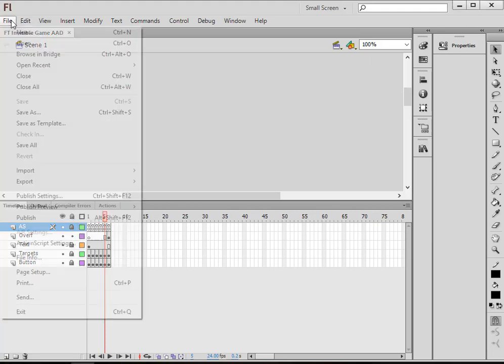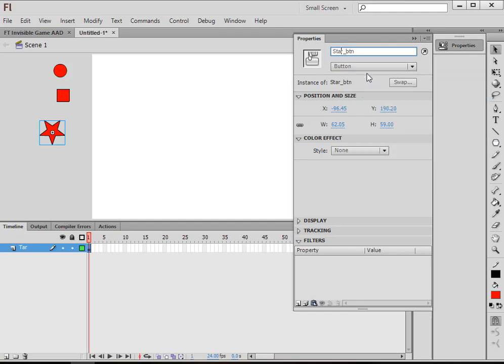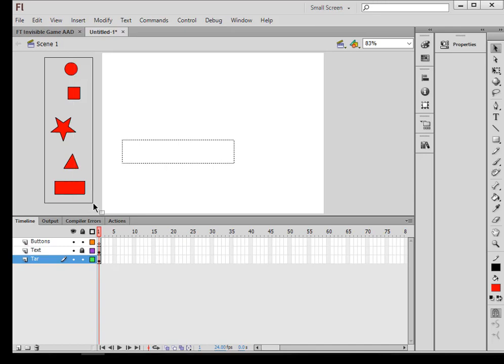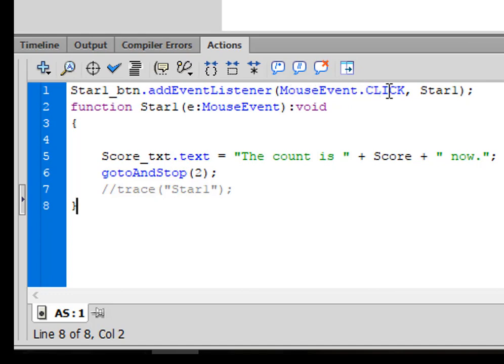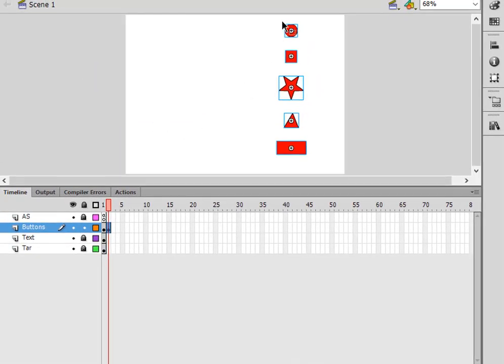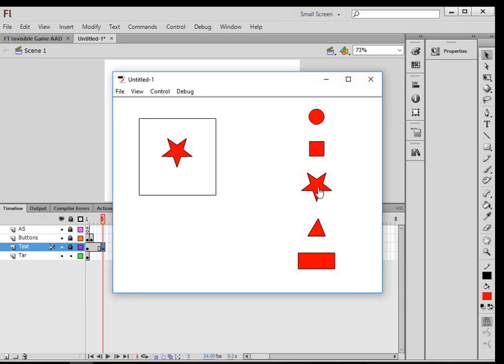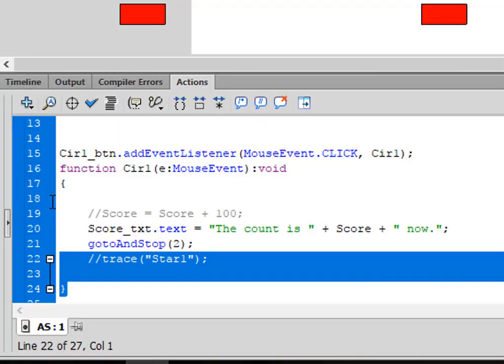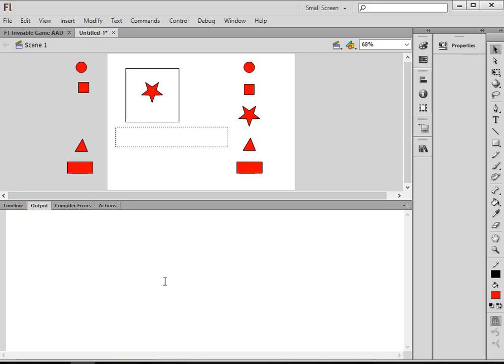Flash Tutorial The Invisible Game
When this game is started a symbol (a star)will appear inside a box. There are 5 symbols (a star, a circle, a rectangle, a square and a triangle) beside the box. To win the points for that first round the user must click on the proper button (the star)of the five. After completing all the videos for this project the symbol inside the box will be invisible. The user must roll the cursor over the symbol and determine what the symbol is by the little hand that appears when you roll over a button.